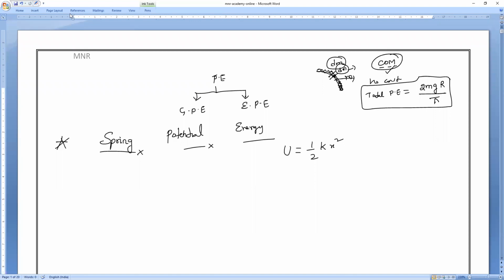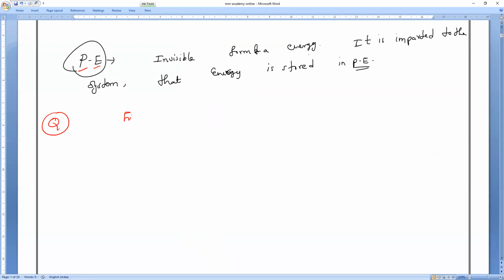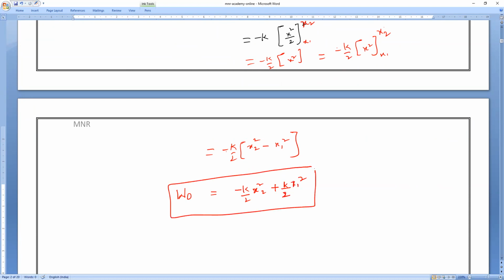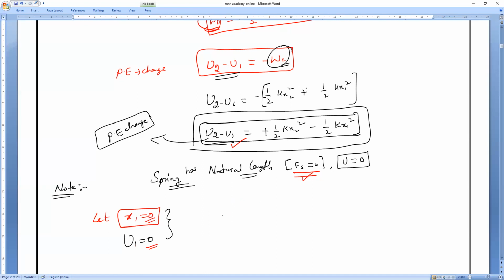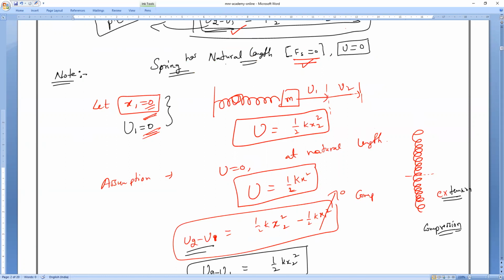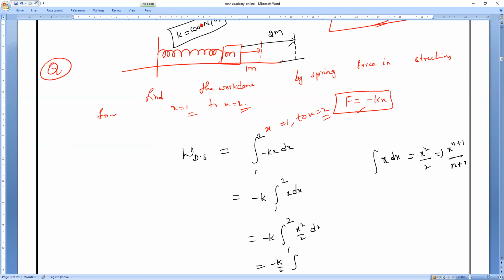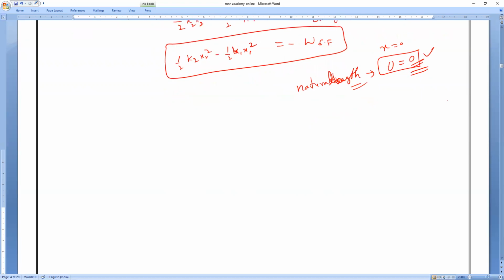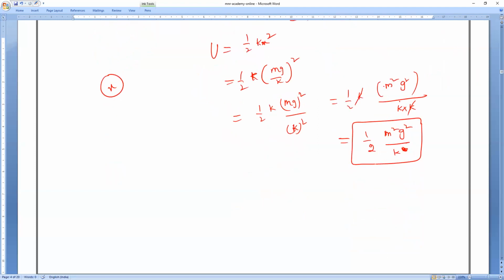Class 11 physics chapter 5 || Work,Energy and Power 04 | Potential Energy PART-3 //IIT JEE NEET